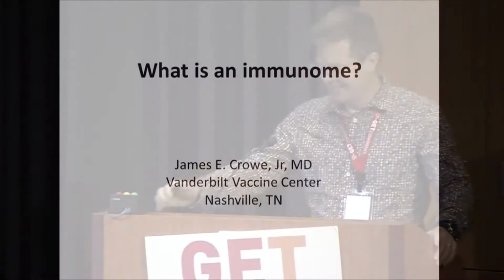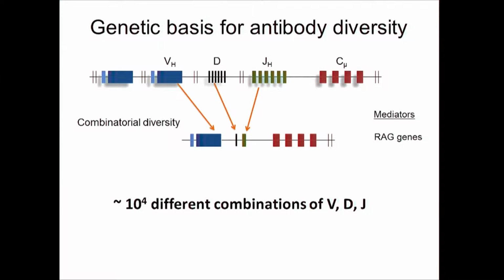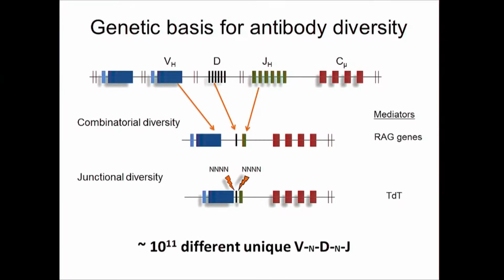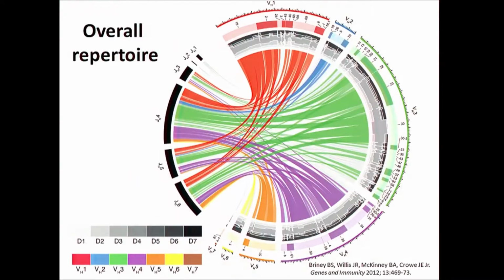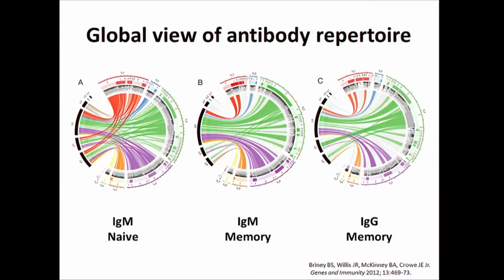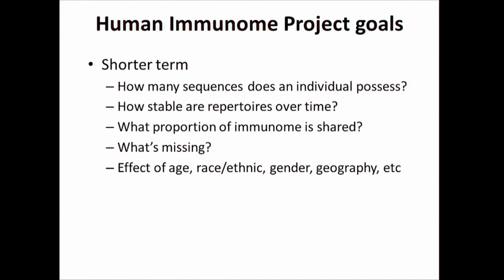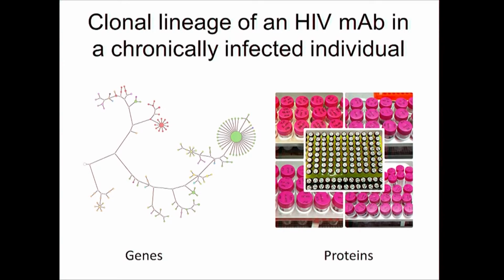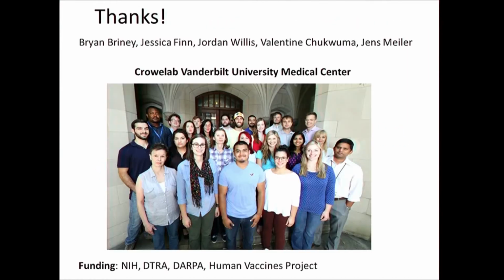James Crowe (2016 GET Conference)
The GET Conference is an annual event for people working at the frontiers of human biology. We invite leading thinkers to discuss the important ways in which new genomic technologies will affect all of our lives in the coming years and to debate their technical, commercial, and societal impacts. We bring together scientists, industry leaders, entrepreneurs, practitioners, investors, researchers, and others to discuss advances in our ability to measure and understand human biology.

Annual GET Conference events are organized by PersonalGenomes.org, a 501(c)(3) charitable organization whose mission is to make a wide spectrum of data about humans accessible to increase biological literacy and improve human health. PersonalGenomes.org is working to generate, aggregate and interpret human biological and trait data on an unprecedented scale using open-source, open-access and open-consent frameworks. Our efforts are informed by values encouraging greater transparency and collaboration between researchers and participants.  We support the Personal Genome Project, Open Humans, the GET Conference and other groundbreaking initiatives.

Topics and themes explored at the GET Conference:
Omics: personal genomes, microbiomes, immunomes, metabolomes, more
Sensors: health and enviromental sensor technologies, self-tracking
Policy: access, sharing, governance, privacy, IP
Data & IT: visualization, modeling, applications, tools
Traits: measurement, interpretation, new products and practices
Medicine: preventive + predictive + personalized + participatory